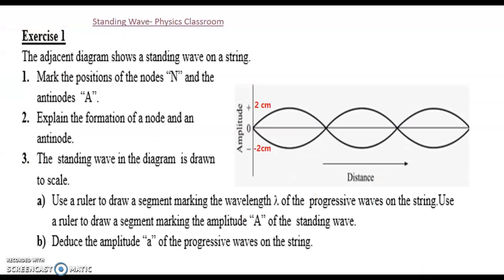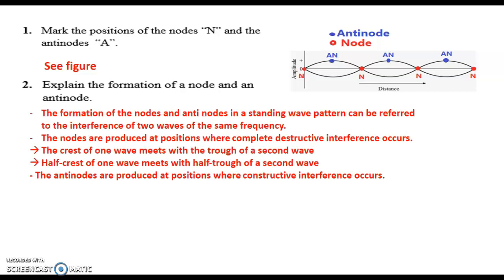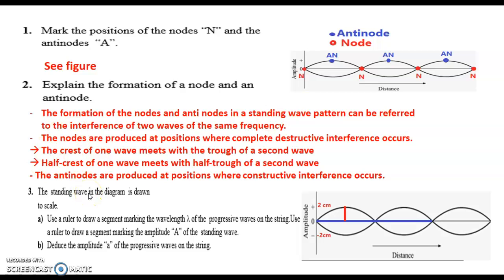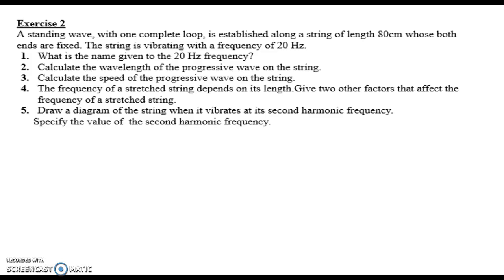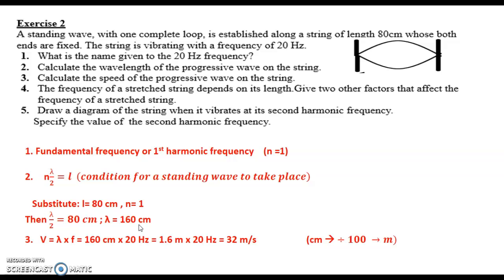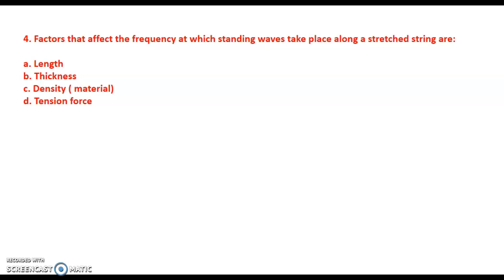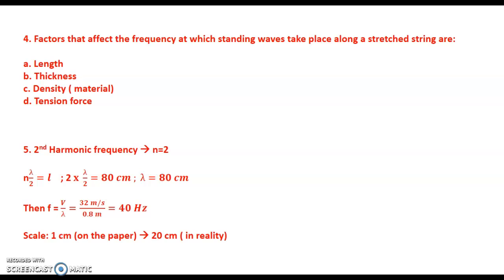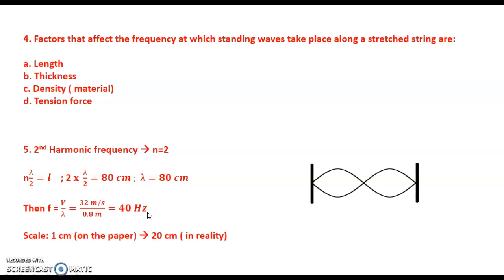RHS - 11HS - Ex 1 and 2 - Wave interactions